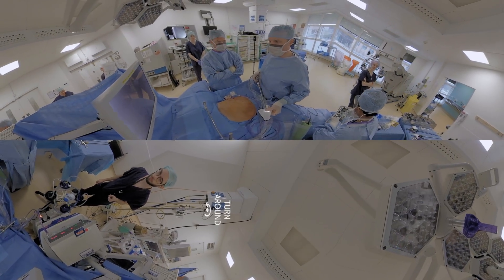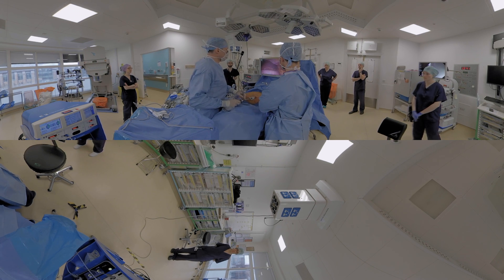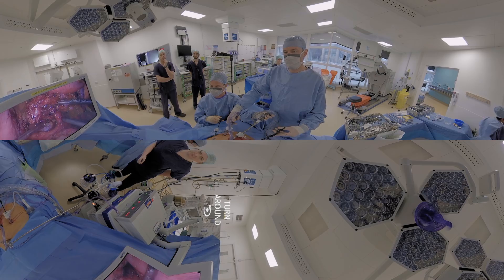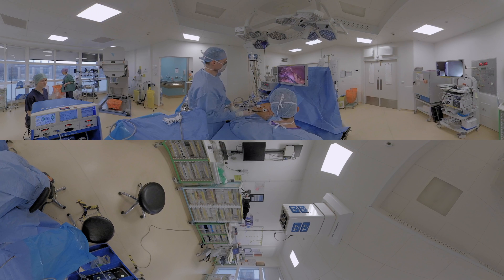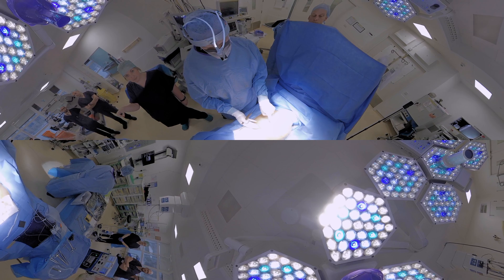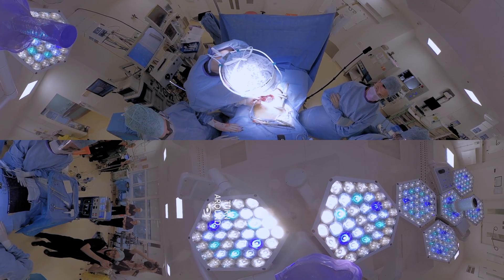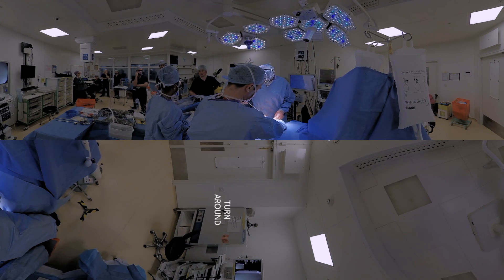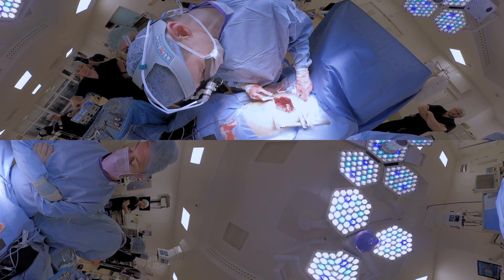In 360: Oesophageal cancer operation filmed - BBC News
This is thought to be the first time an operation to remove a tumour has been filmed in 360 degrees.

The surgery was filmed by Cancer Research UK to highlight a £1.4m ground-breaking research project into oesophageal cancer, one of the most difficult to detect and therefore difficult to treat cancers.

The operation at Southampton General Hospital was carried out by Professor Tim Underwood who is currently undertaking the research.
Janet Jenkins, 65, from north Hampshire, had the eight-hour operation in late March. The charity filmed the day to highlight the work that is being carried out into cancer research.